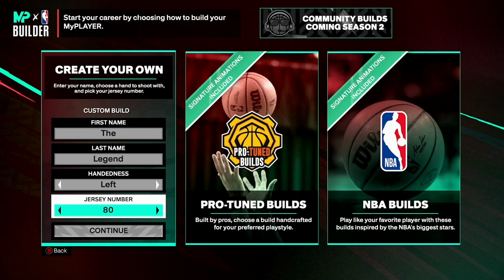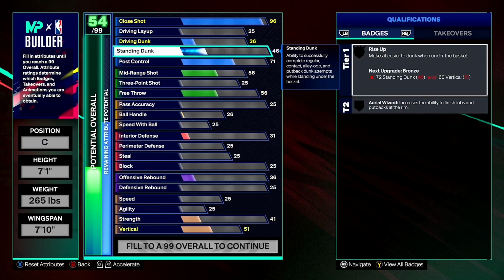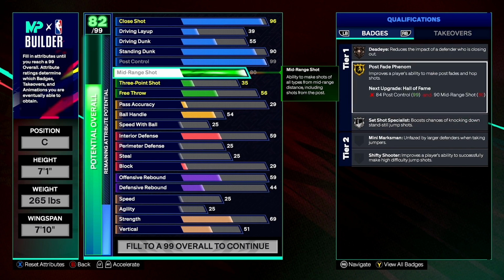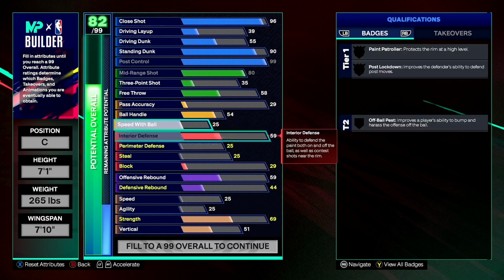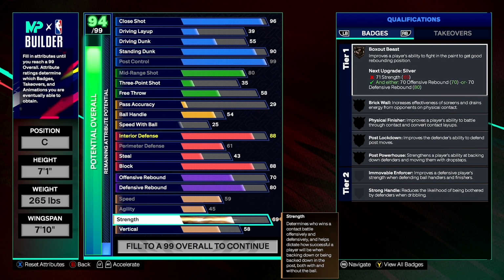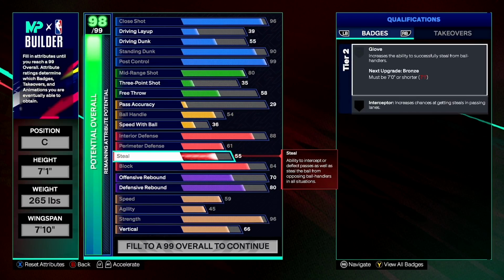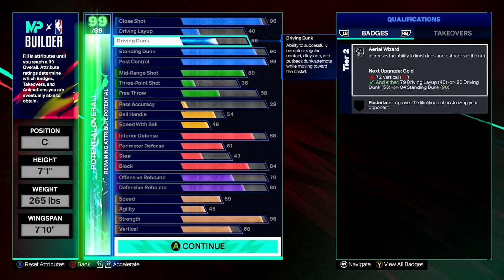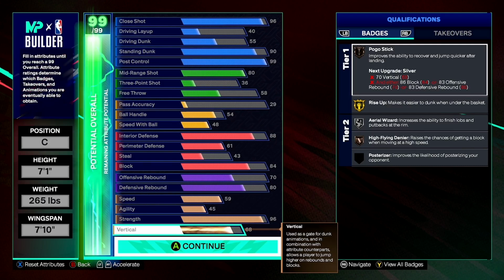MOST DOMINANT CENTER BUILD IN NBA 2K25!•THIS BIG MAN IS UNSTOPPABLE!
Xbox GT: Returnofkaii